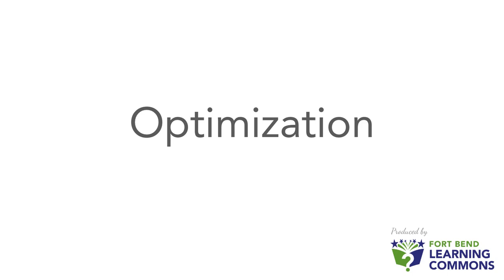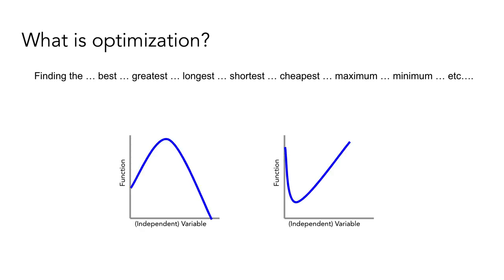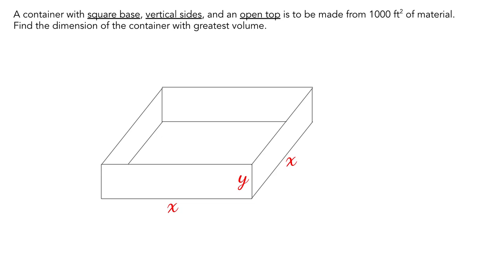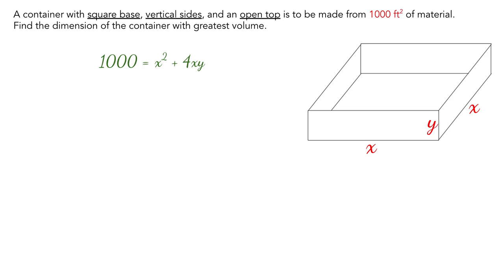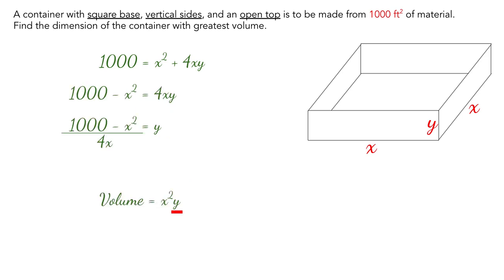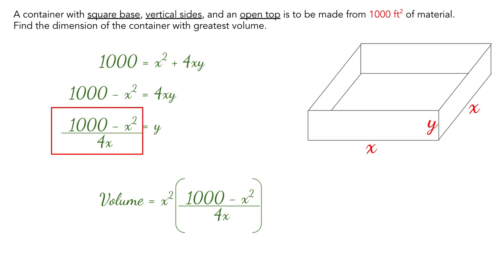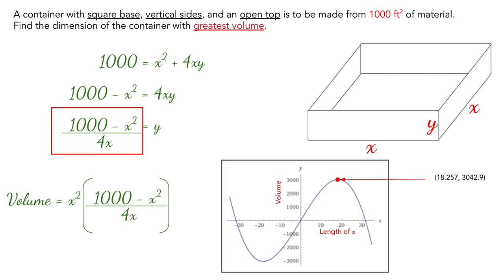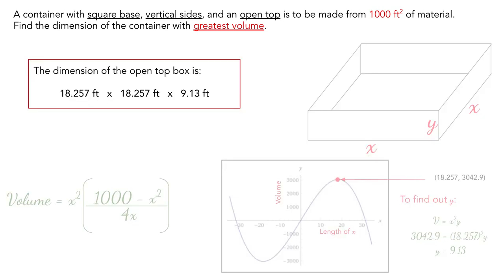[HD] Optimization (Pre-Calculus version)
In this video, you will learn about the basics of optimization problem.

Question:
A container with square base, vertical sides, and an open top is to be made from 1000 sq-ft of material. Find the dimension of the container with greatest volume.